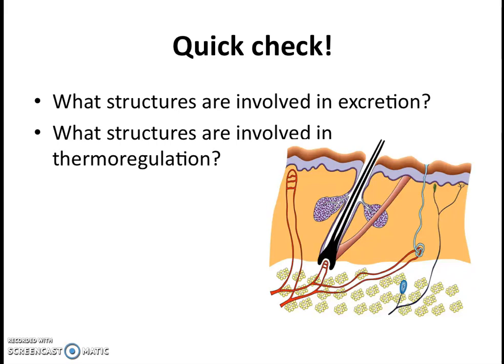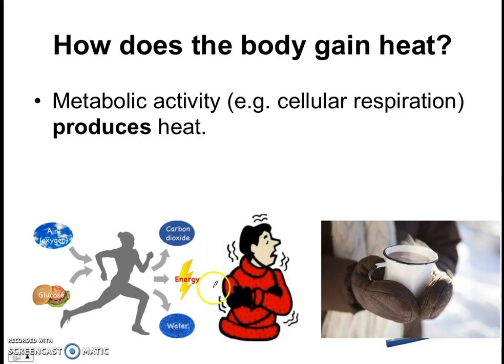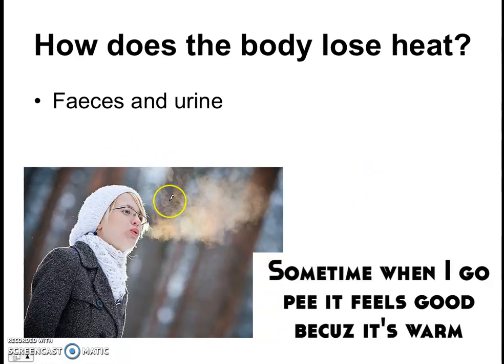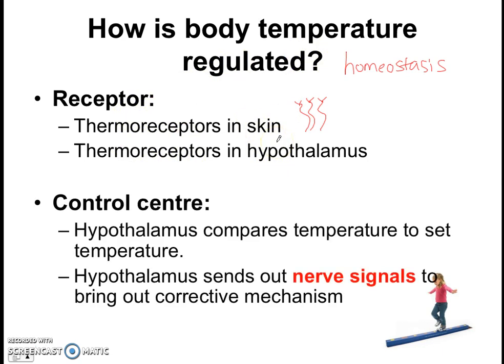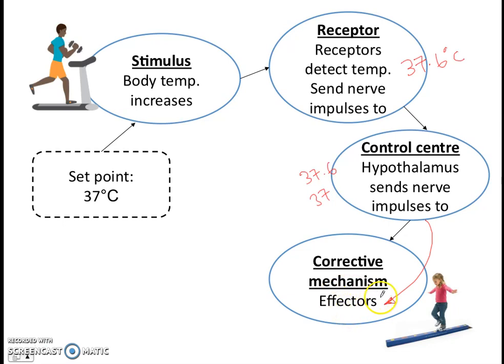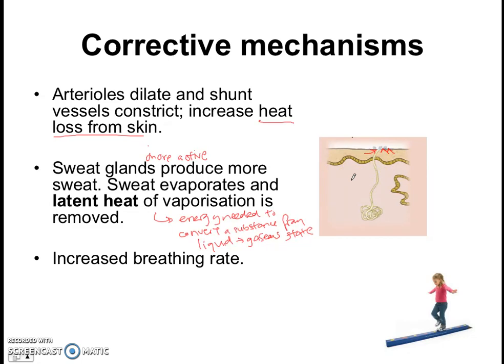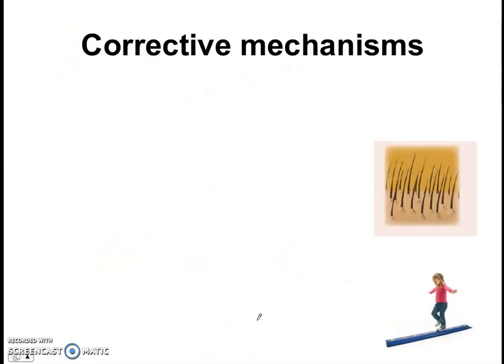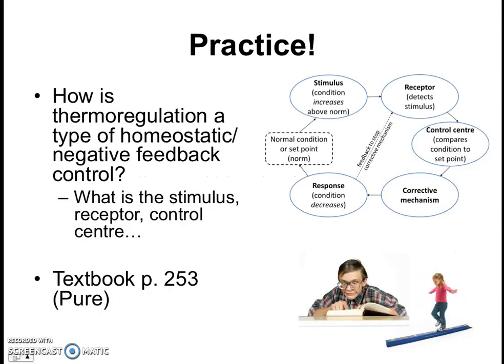A heated discussion